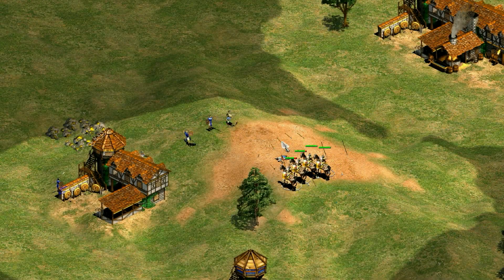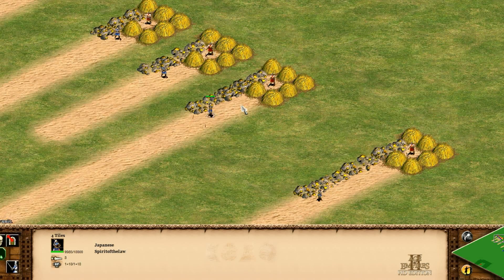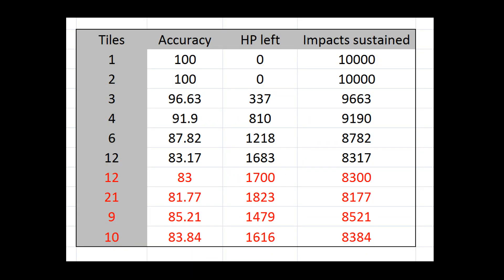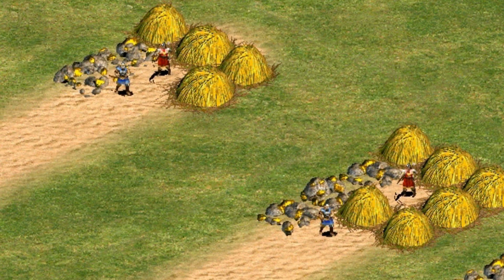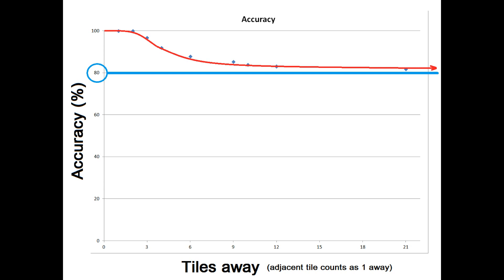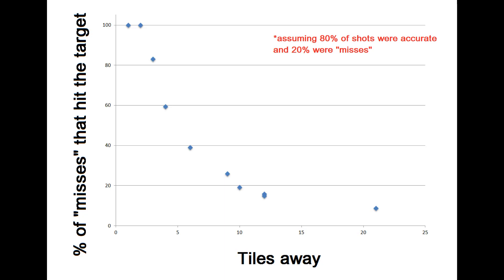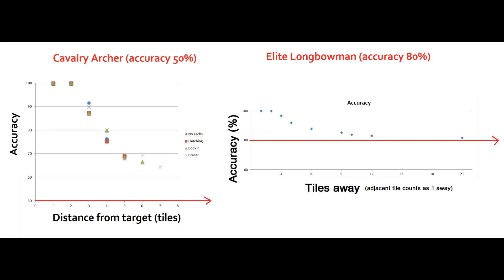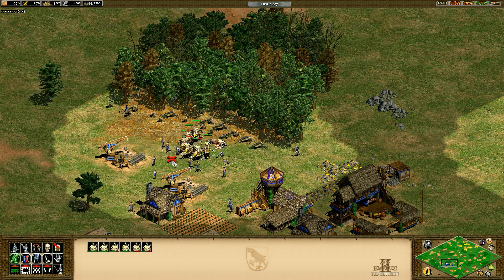Accuracy 1 - Distance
A longbowman has 80% accuracy, but does that mean it's always 80% or is that just for close units? Far units? Let's find out!

Oops, no intro. I thought this was going to be a 2 min video and just sort of kept adding to it...

Game: Age of Empires 2 HD with Forgotten Empires expansion